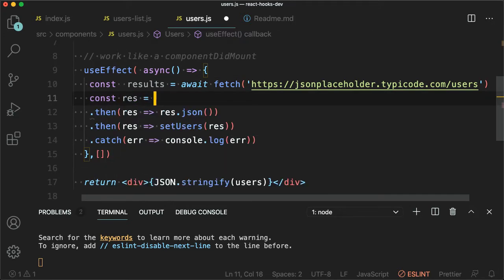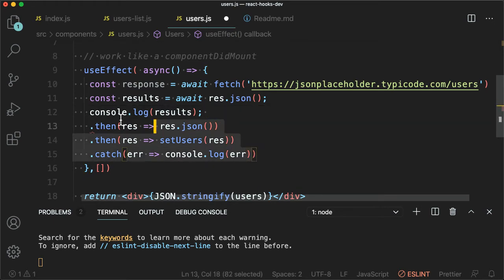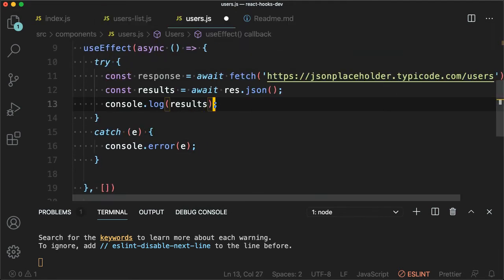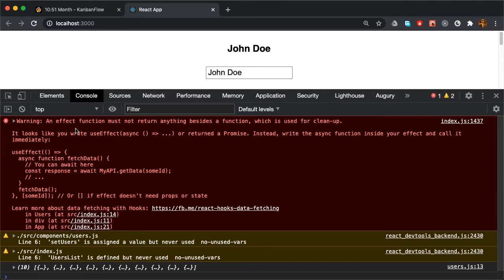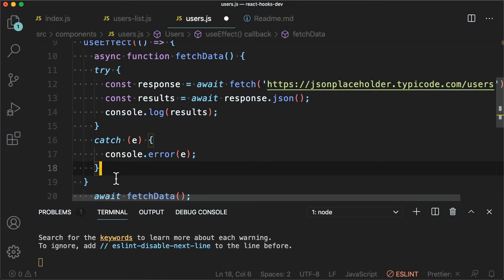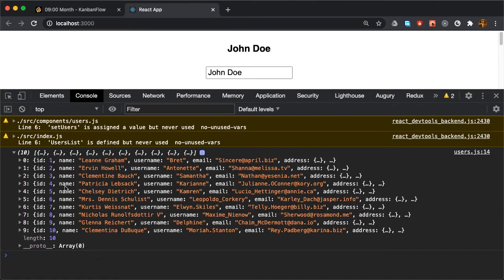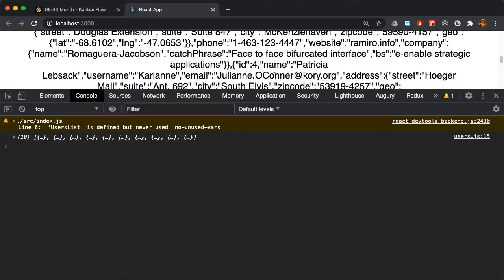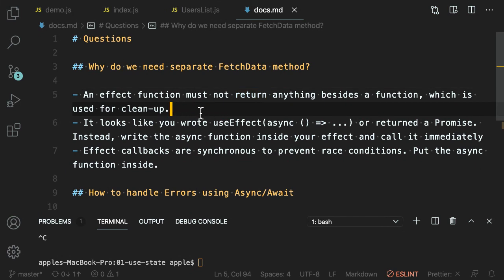React Hooks Tutorial - 4 - using async/await with useEffect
React Hooks are functions that let us hook into the React state and lifecycle features from function components. By this, we mean that hooks allow us to easily manipulate the state of our functional component without needing to convert them into class components